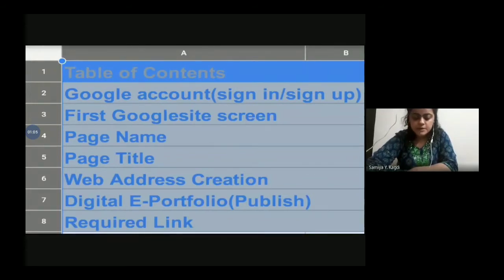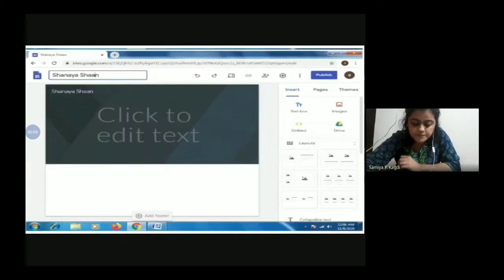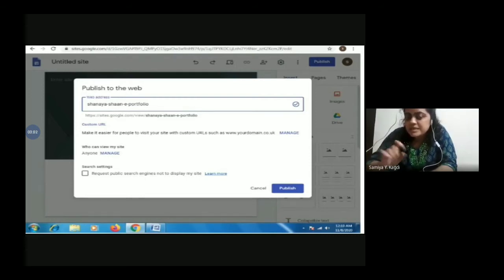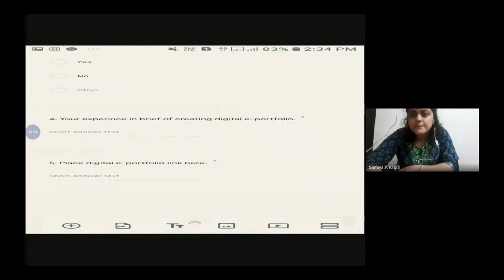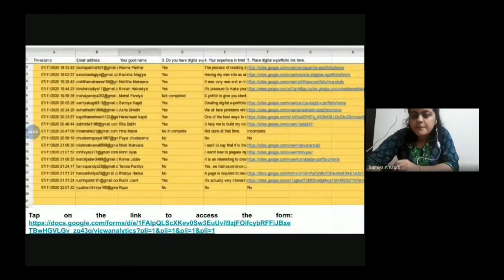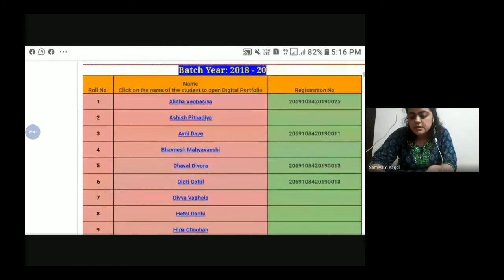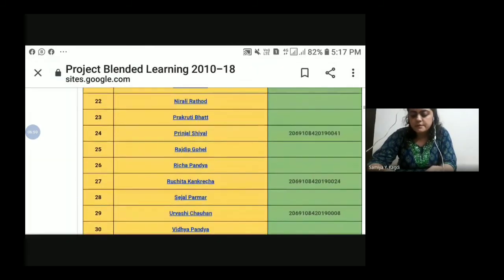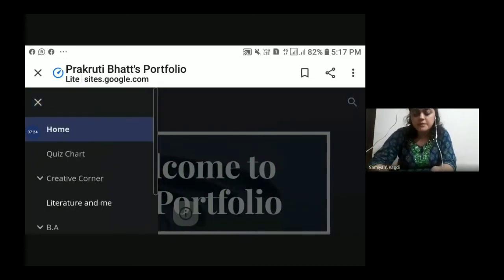ICT WORKSHOP2020: Google sites utilization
Served as a resource person to Sem-1 students in English Department, MKBU.